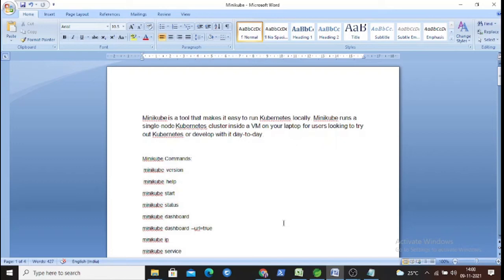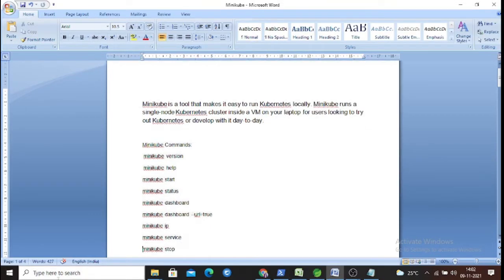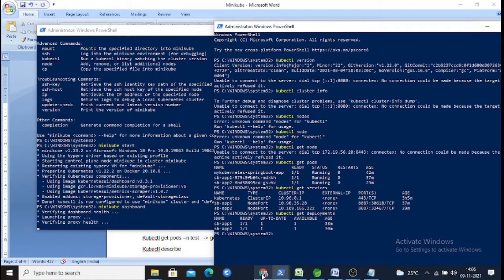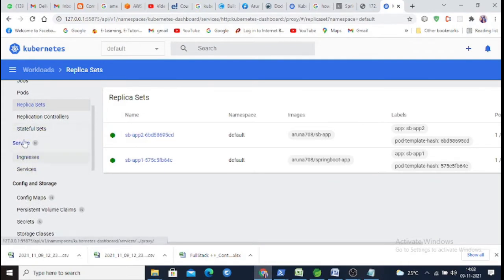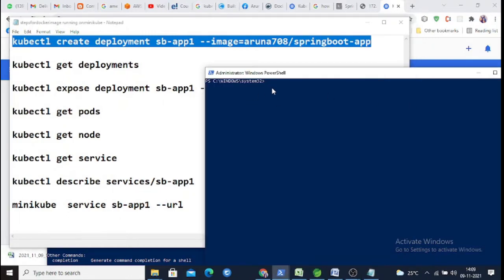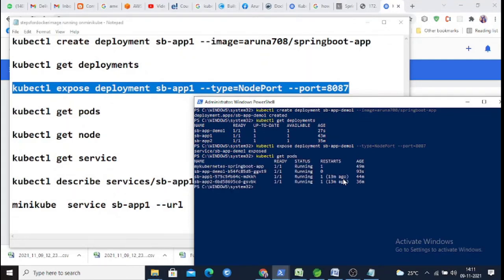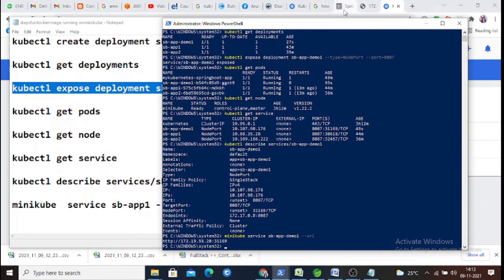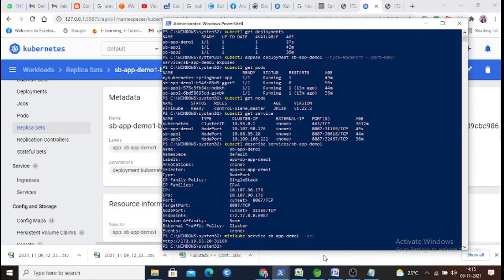Kubernetes Handson | Kubectl commands | Minikube commands | Deployment creation